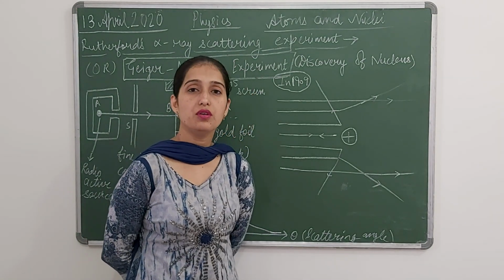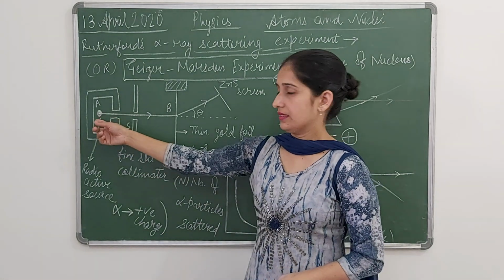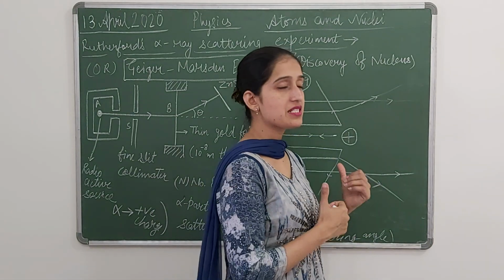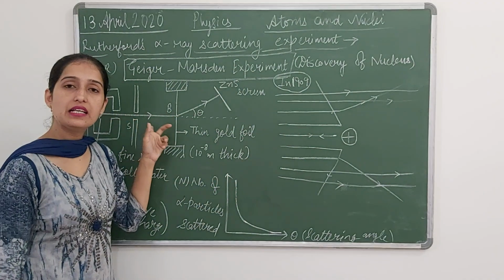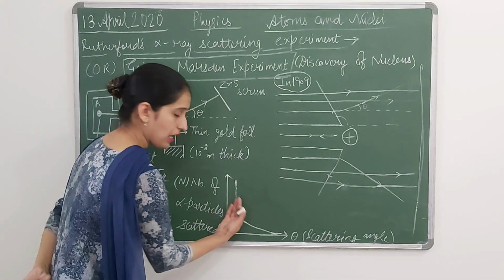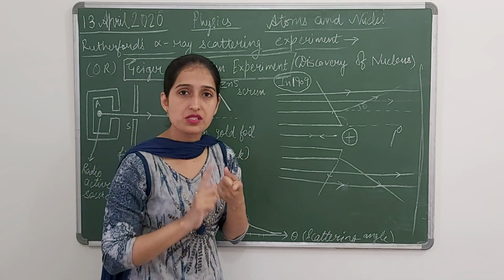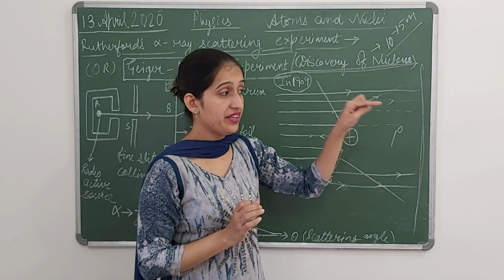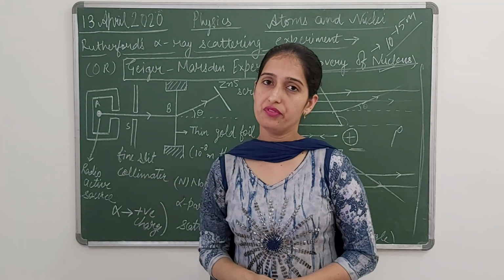Chapter - Atoms Alpha ray scattering experiment (Lecture - 2)